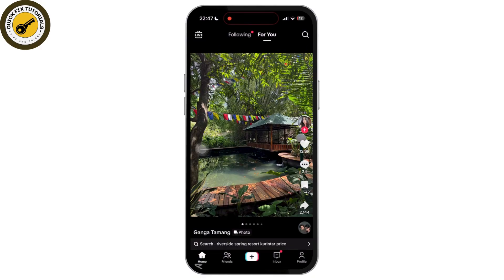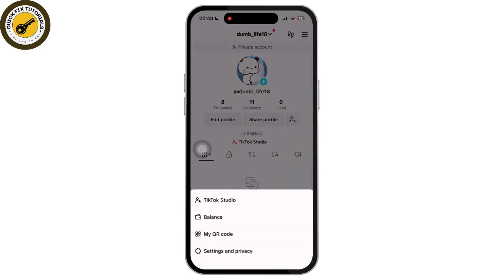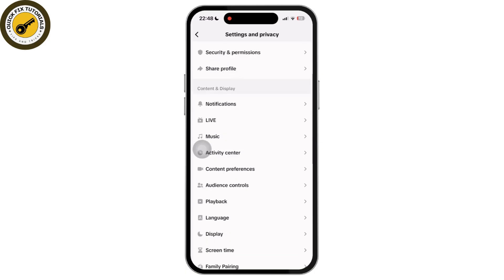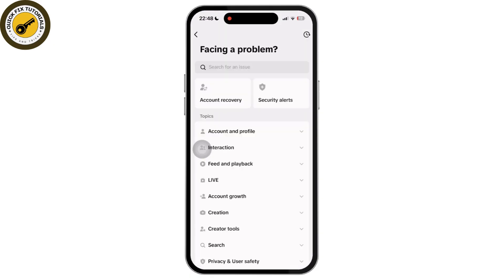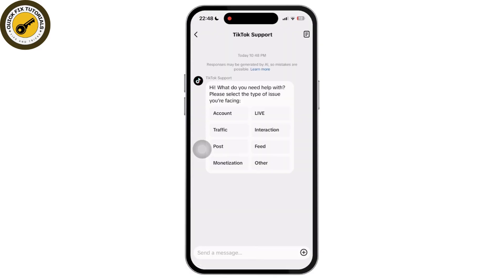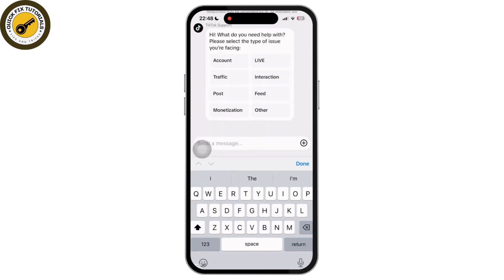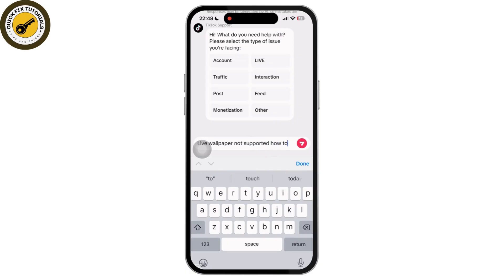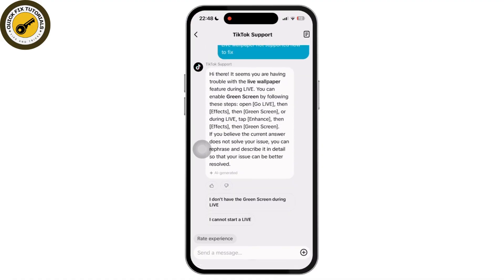How to Fix Live Wallpaper Not Supported on TikTok (2025 Updated)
How to Fix Live Wallpaper Not Supported on TikTok (2025)!
Is your live wallpaper not working on TikTok? This video will guide you through the steps to fix the "Live Wallpaper Not Supported" issue on TikTok quickly and easily. Whether you're wondering, "Why is my live wallpaper not working on TikTok?" or need help troubleshooting, this tutorial has the solution. Learn how to get your live wallpaper feature working again on TikTok and enjoy a personalized experience. Watch now to fix your live wallpaper issue on TikTok today!

Timestamps:

00:00 How to Fix Live Wallpaper Not Supported on TikTok
00:10 Why is My Live Wallpaper Not Working on TikTok?